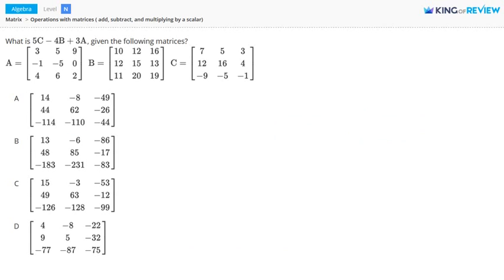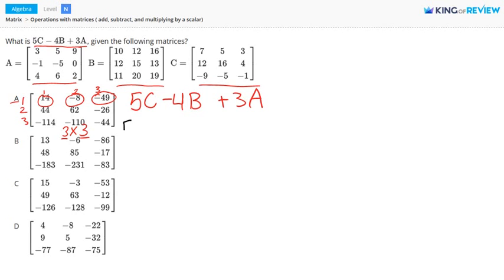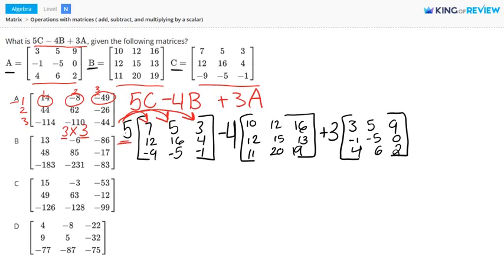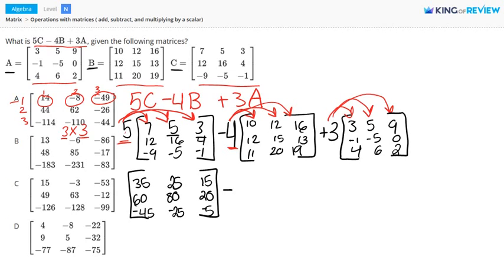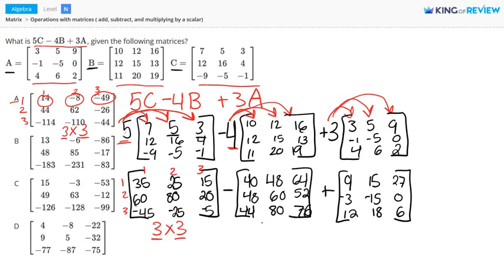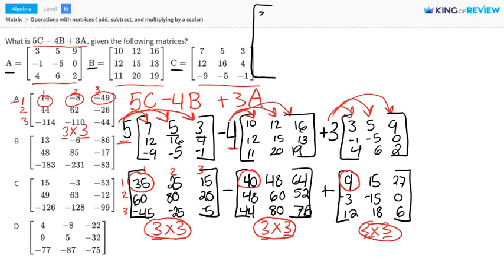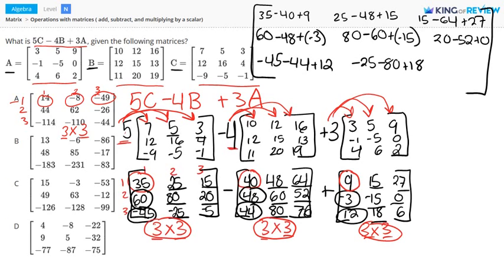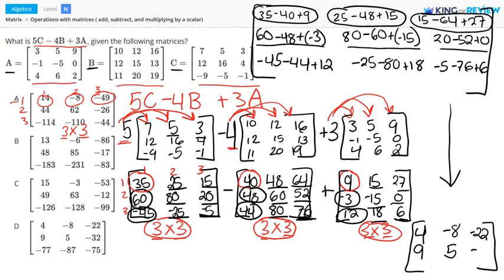[Algebra] 12.1 Operations with matrices (12.Matrix)